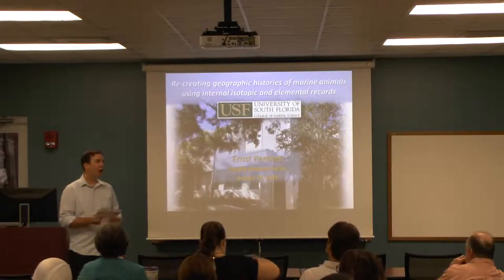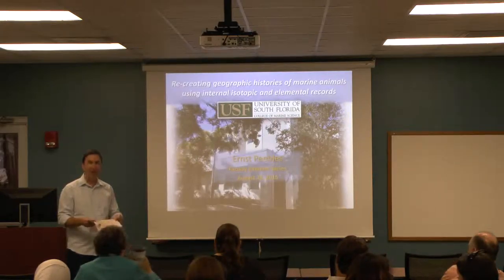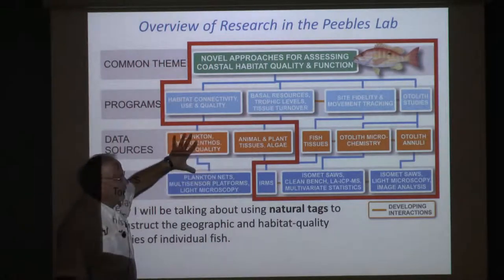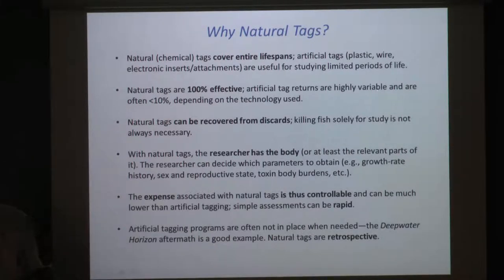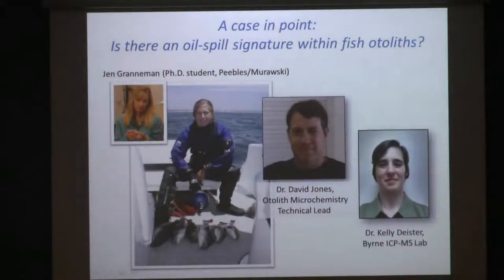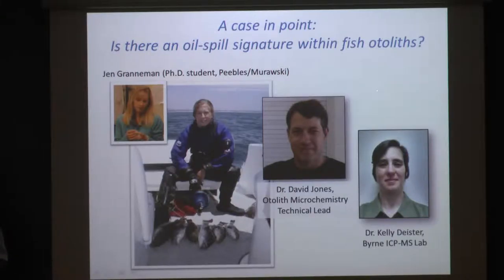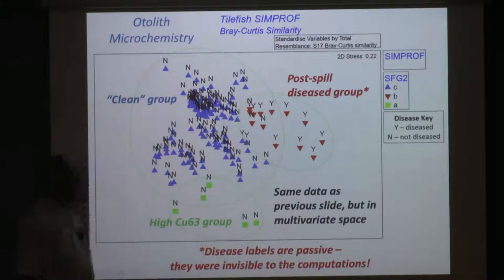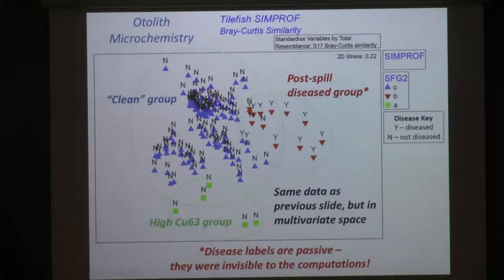Dr. Ernst B. Peebles - Biological Oceanography - USF College of Marine Science - Part I